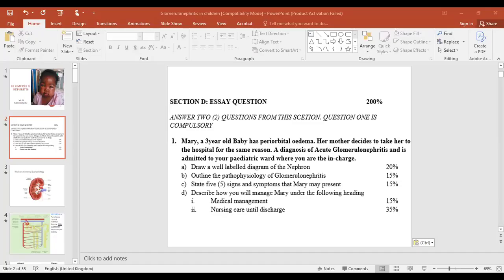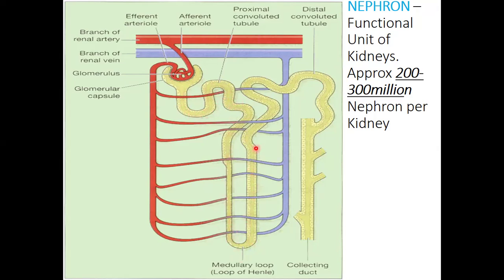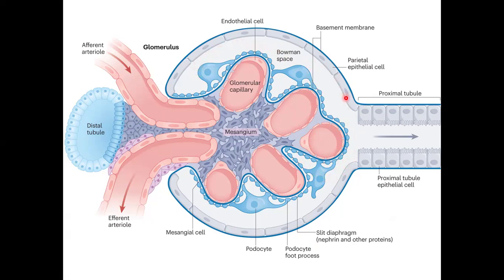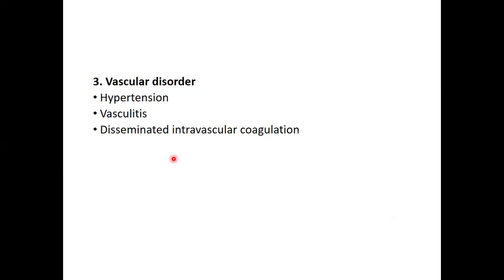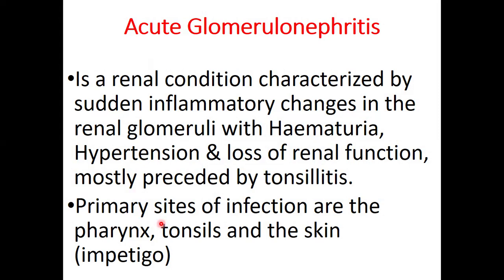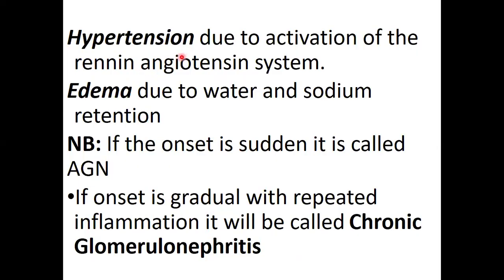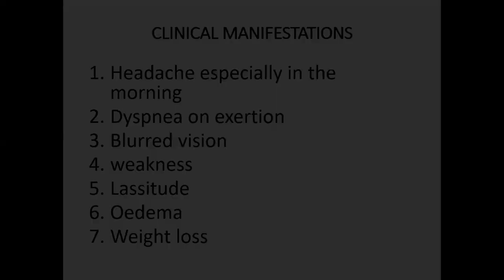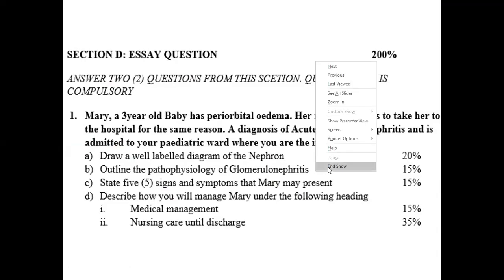Glomerulonephritis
This video provides basic description of Management of  Glomerulonephritis. The Content is carefully simplified to offer spot-on understanding for Nursing Students.

X/Twitter: @KabangaXheshe65
Intagram: mwapekabangaxheshe